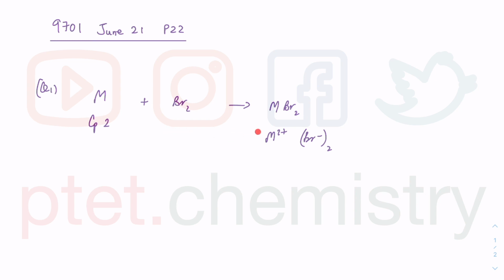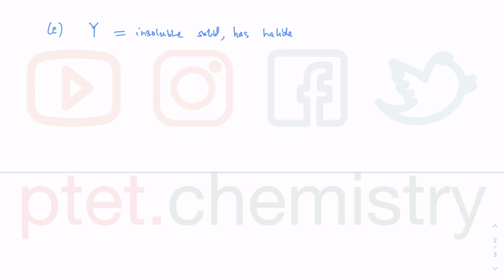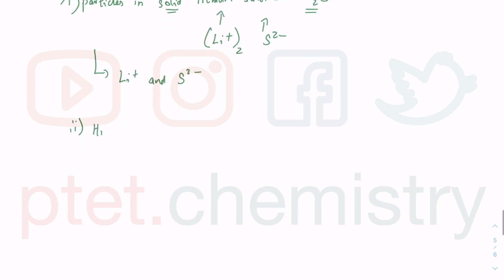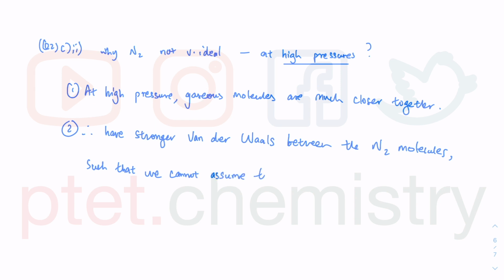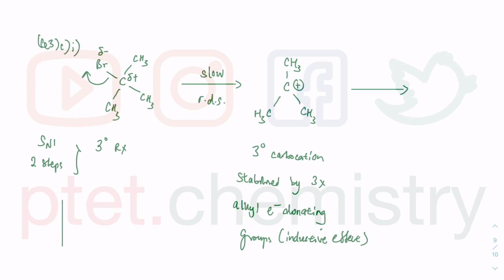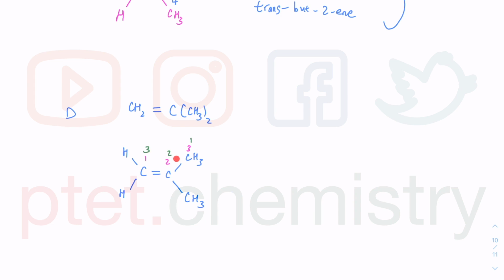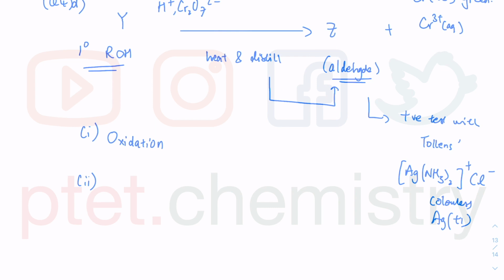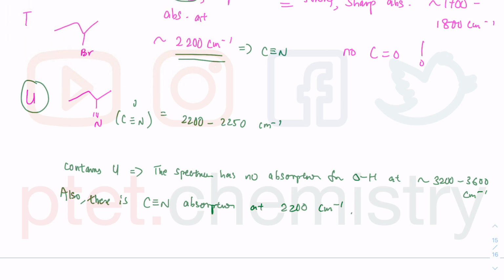Playlist link in description - A Level Chemistry - 9701 June 21 - Paper 22 - step-by-step tutorial